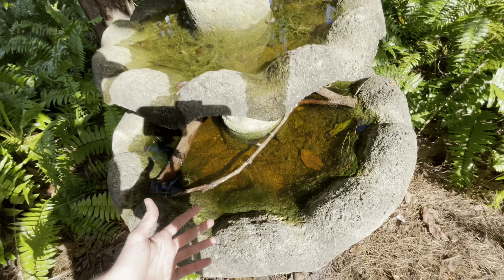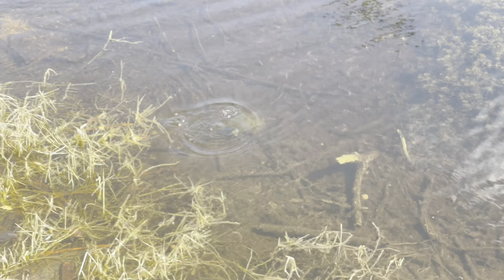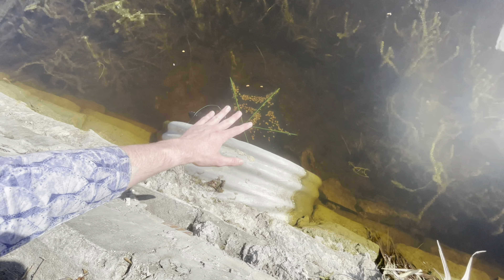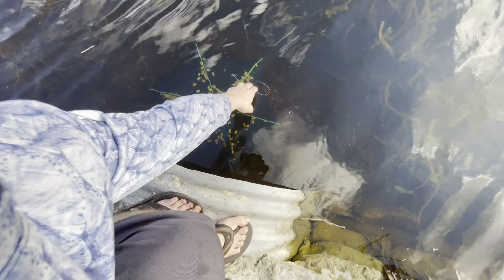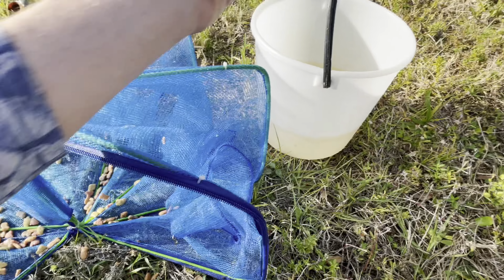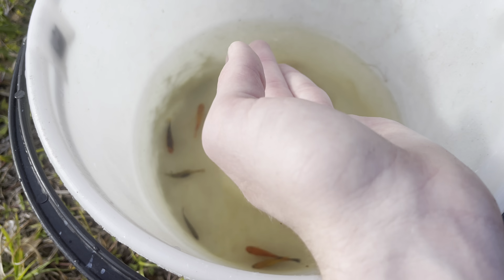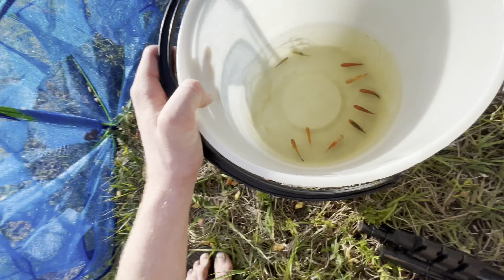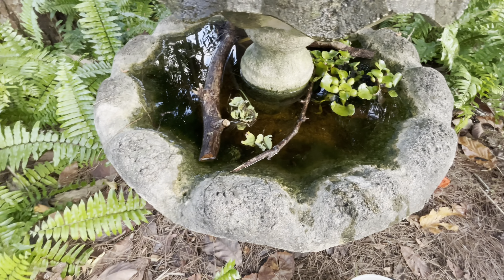CATCHING COLORFUL AQUARIUM FISH For My BACKYARD POND!! (RARE FIND)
In today's video, I catch colorful aquarium fish using a fish trap to put into my new fountain backyard pond!! We revisited the tiny creek that I previously caught Molly fish, platy fish, and colorful guppies and we caught SO MANY!